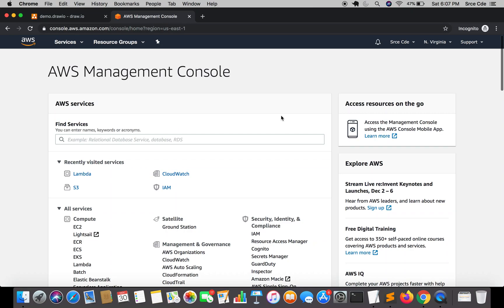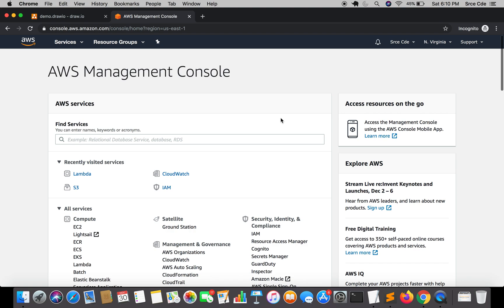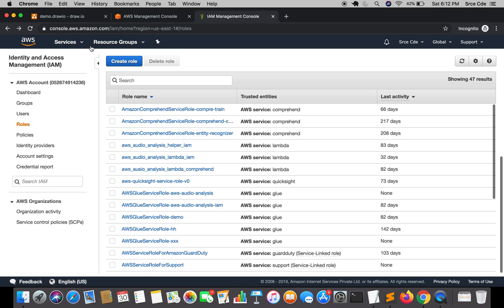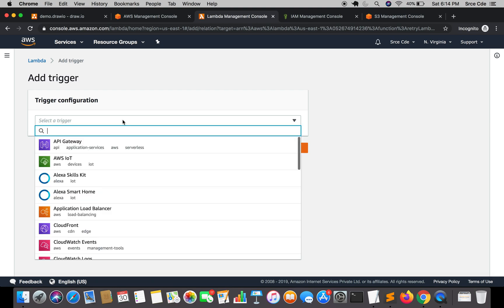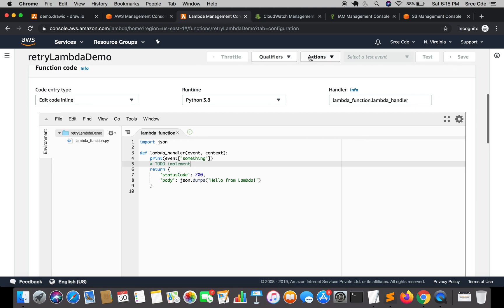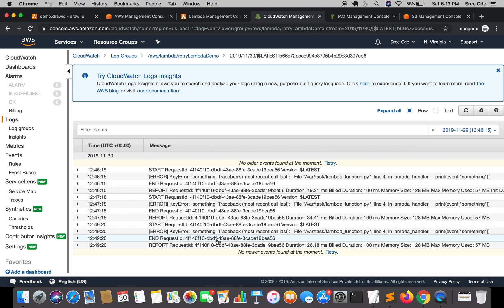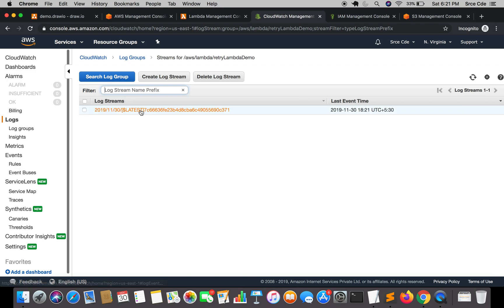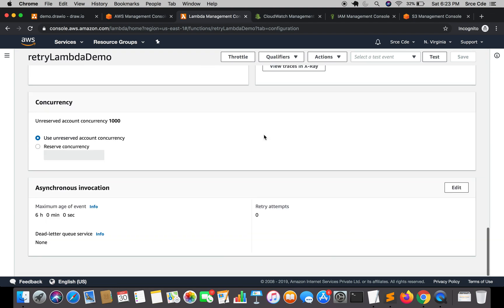How to handle automatic retries in AWS Lambda when there is exception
Welcome to the video tutorial on How to handle default retry behavior in the AWS Lambda function. In this tutorial, I have explained and demoed how to stop retires in the case where the lambda function fails or throw an exception using the Asynchronous invocation's retry attempt to feature withing lambda console.